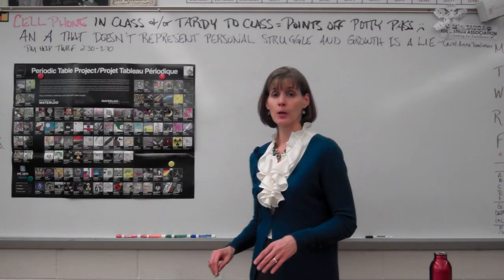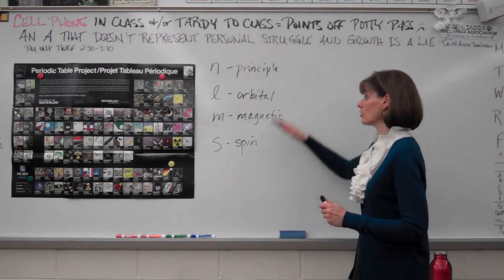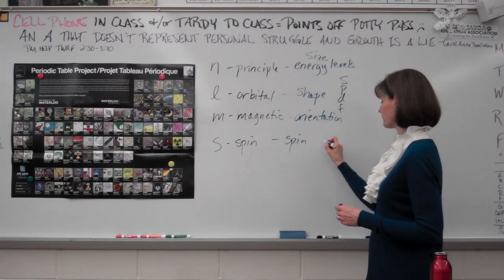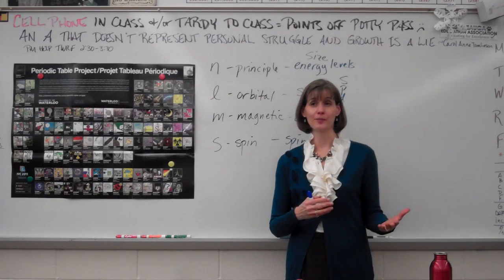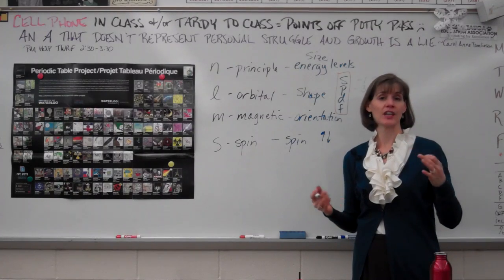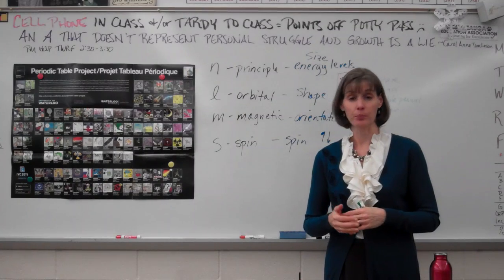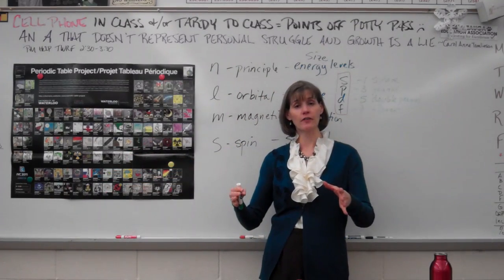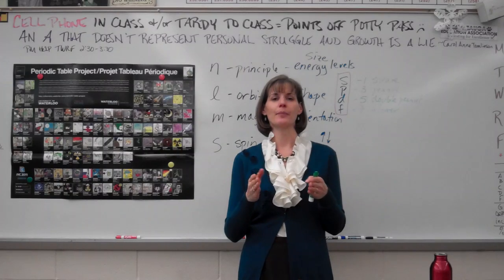Ch 4 Part 2 Honors Test Hints A